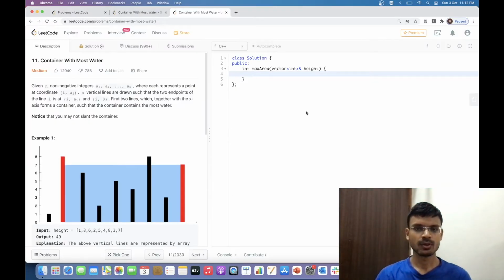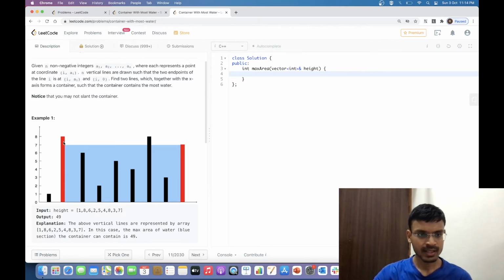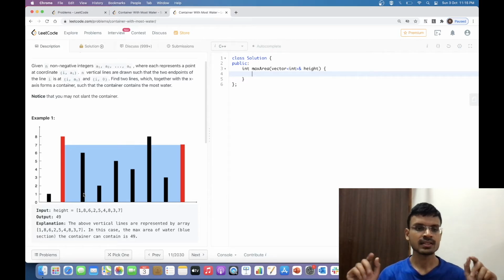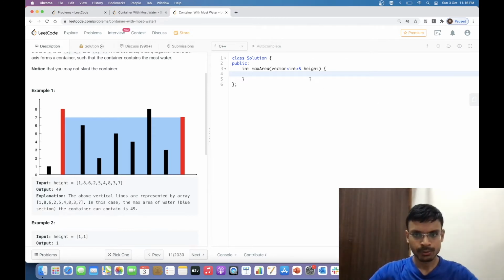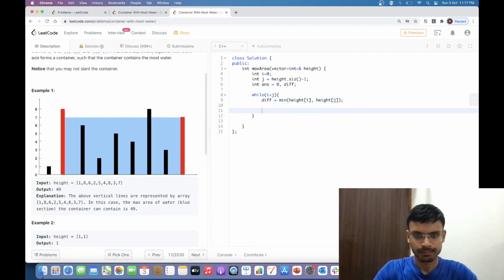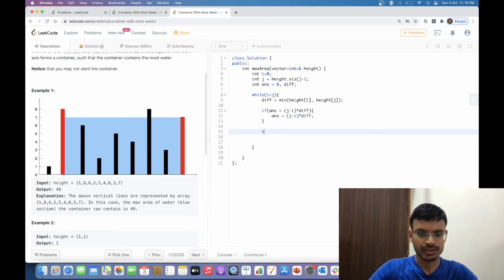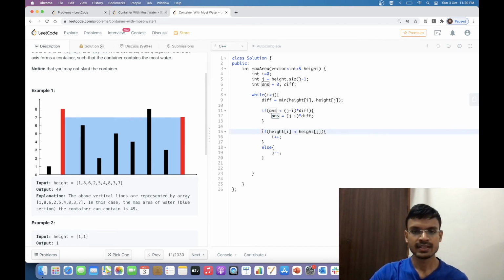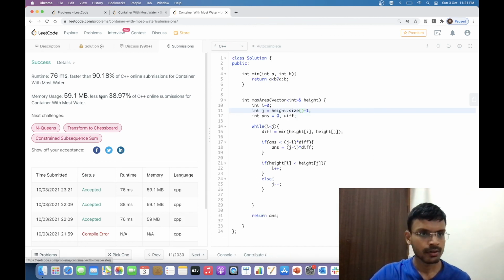Container With Most Water | Google Coding Interview Question - (LeetCode)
Greedy and Two pointer Approach
Google Coding Interview Question - LeetCode

Ping me on linkedin or Instagram for any queries -